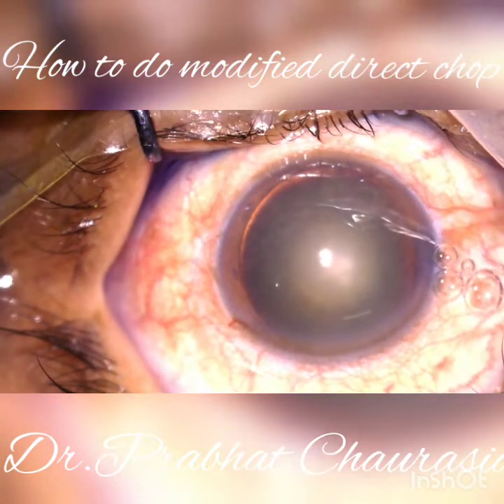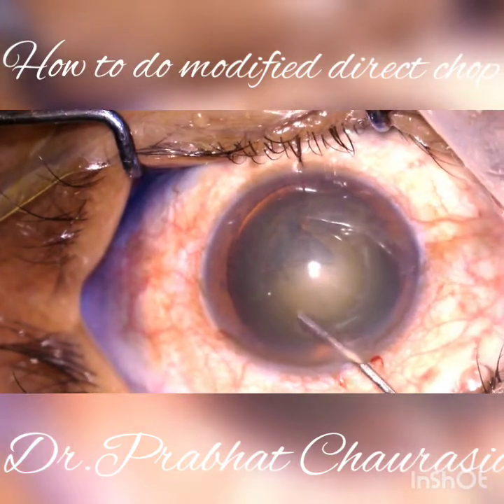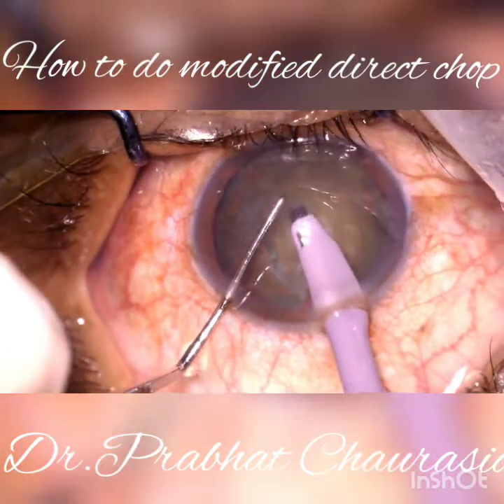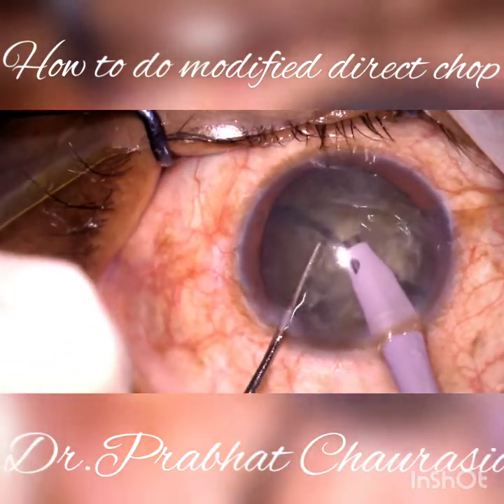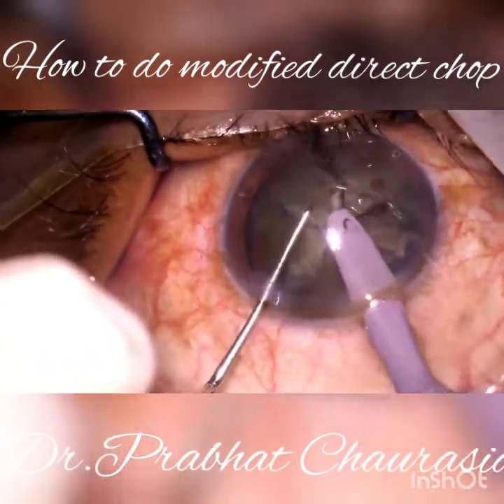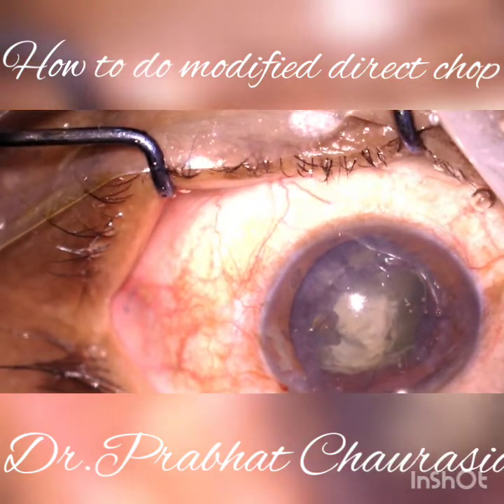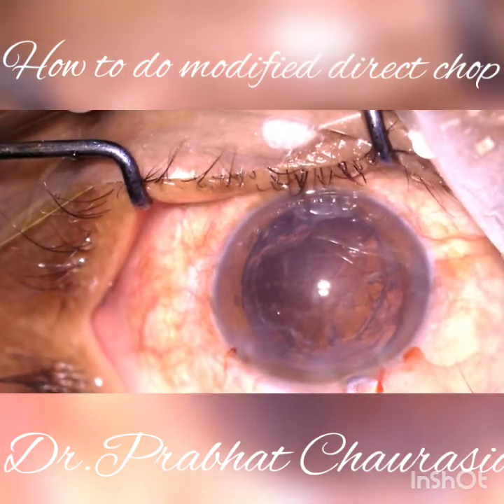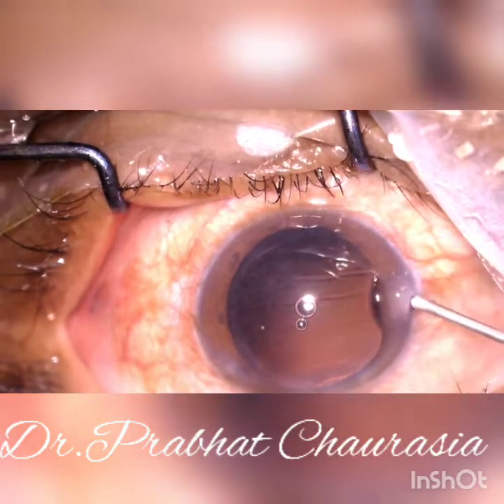Modified direct chop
Bring the nuclear pieces at the center from periphery.